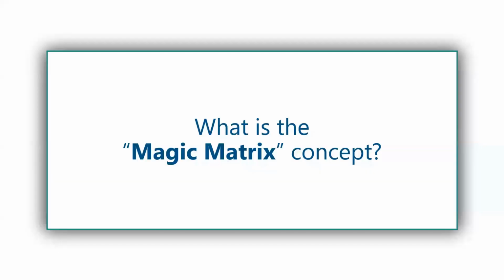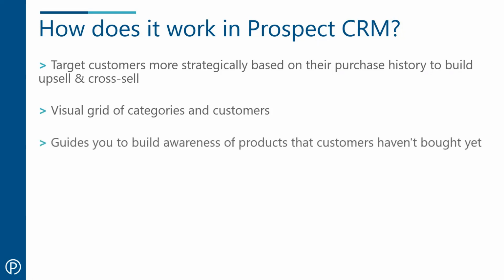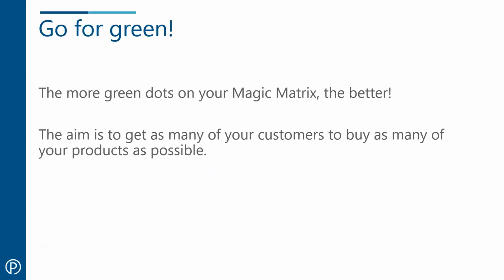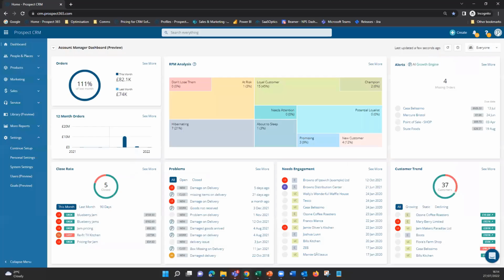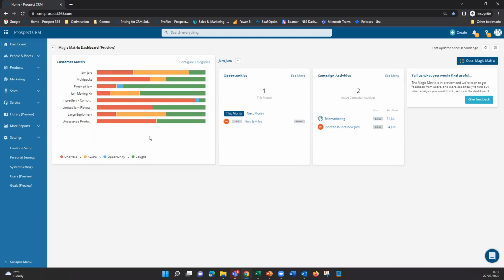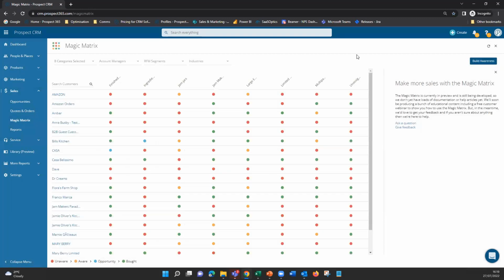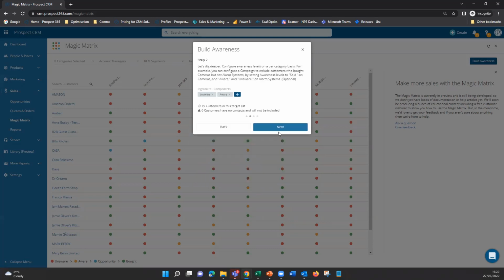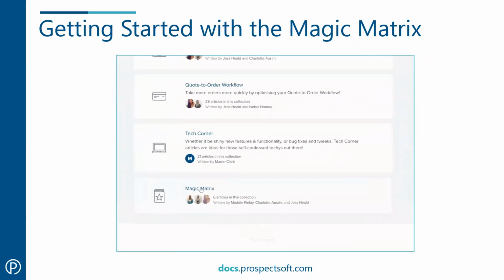🔮 Introduction to the Magic Matrix in Prospect CRM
⭐ Learn more about how Prospect CRM's Magic Matrix helps you target customers more strategically based on their purchase history to build upsell & cross-sell. This short demo will show you how to get as many of your customers to buy as many of your products as possible! 📦